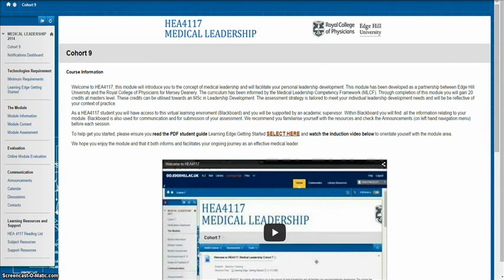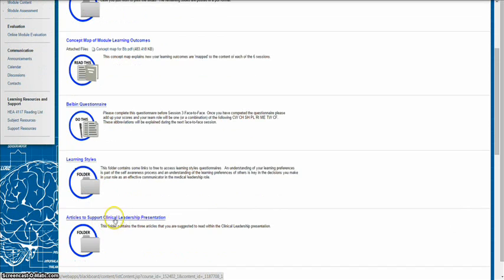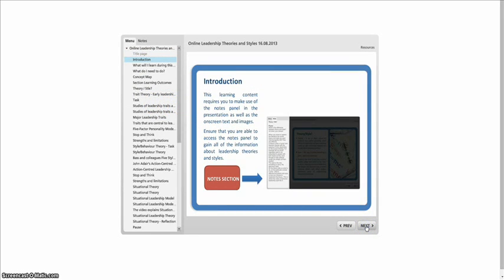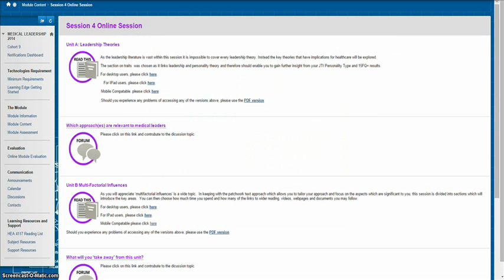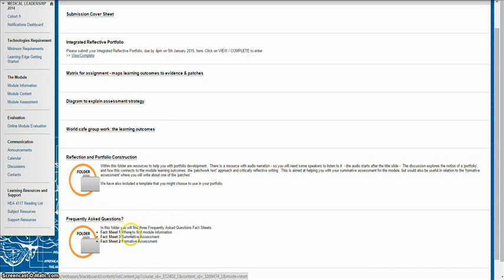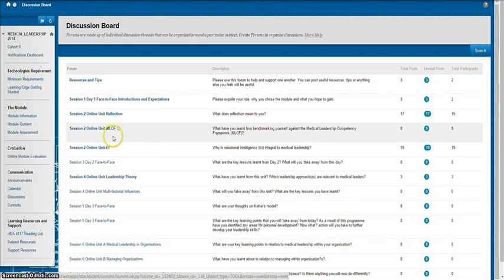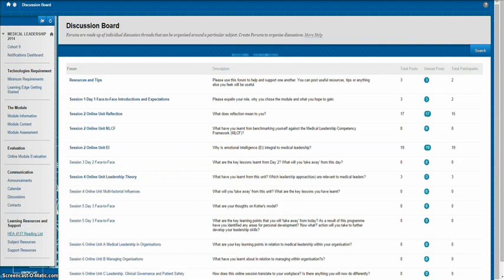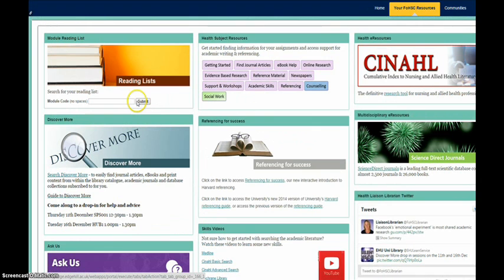Welcome to HEA4117